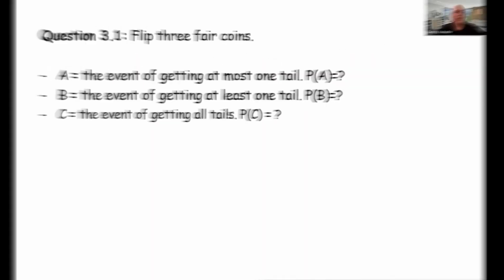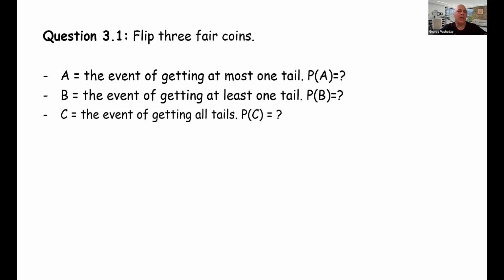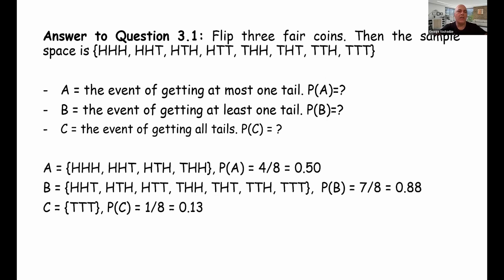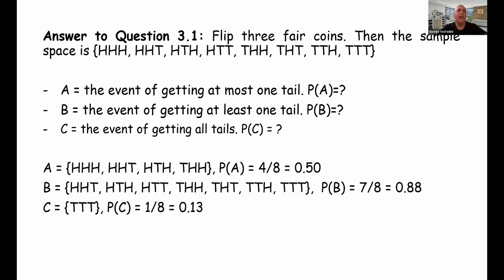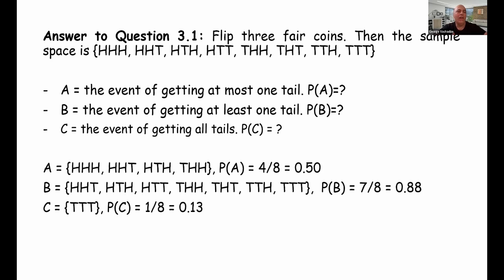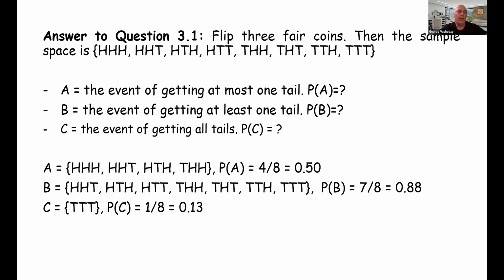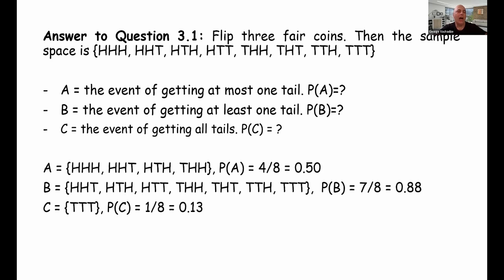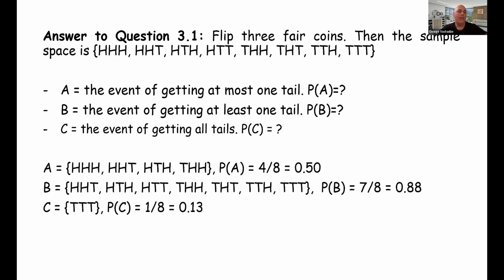Question 3.1 PPT - coin toss, sample space, and the probability of different events